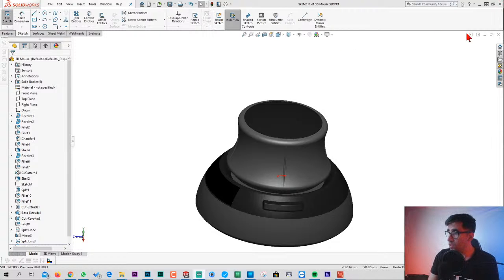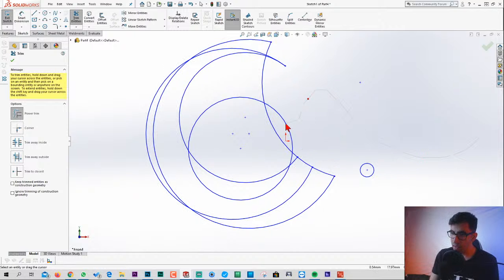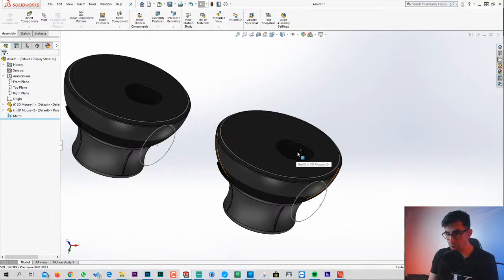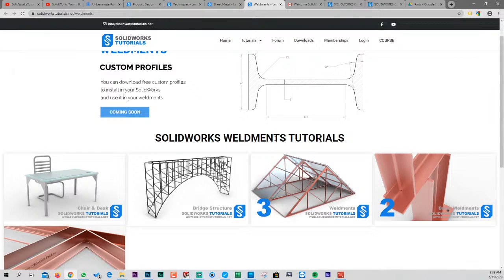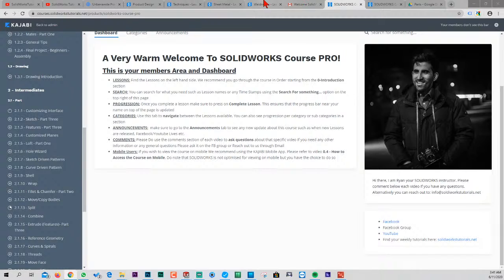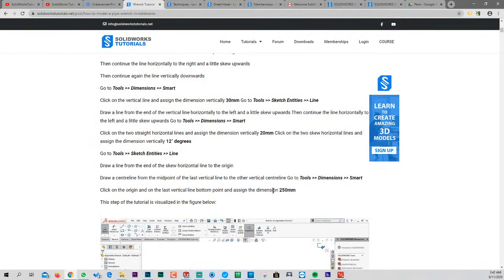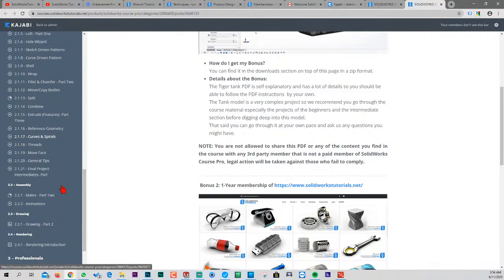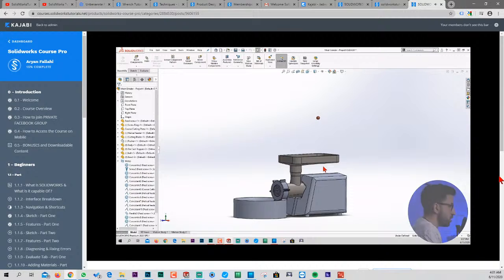SolidWorks Course PRO Launch- LIVE Webinar